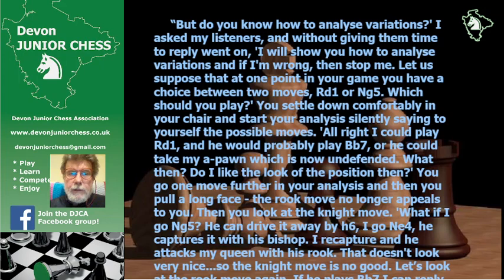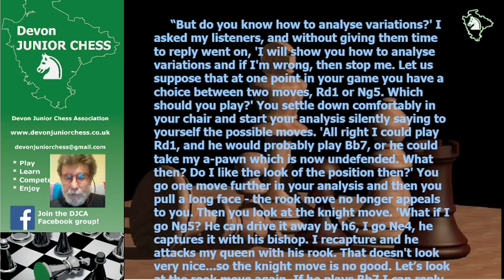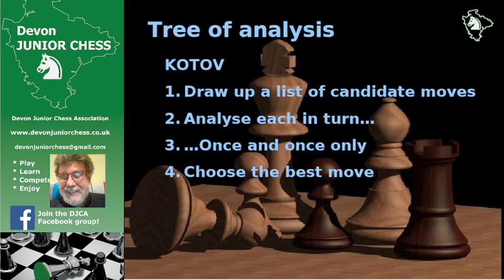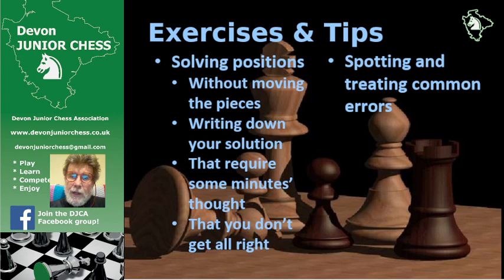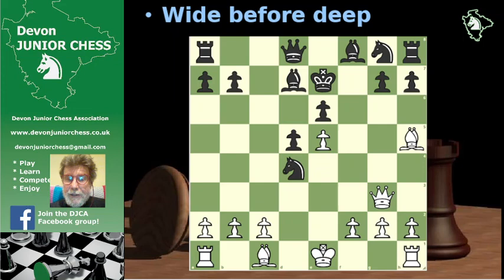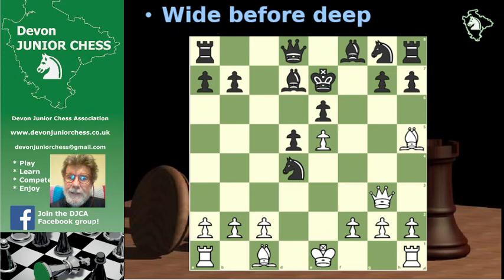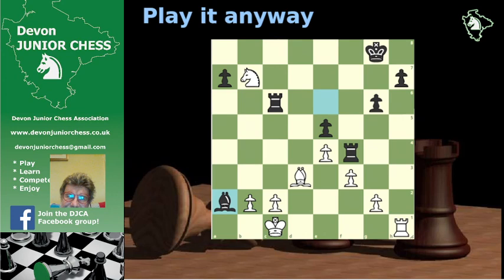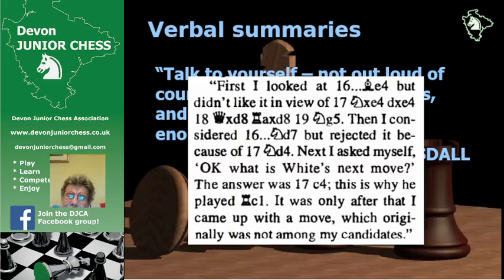Calculation 2: tips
A video for high school chess players